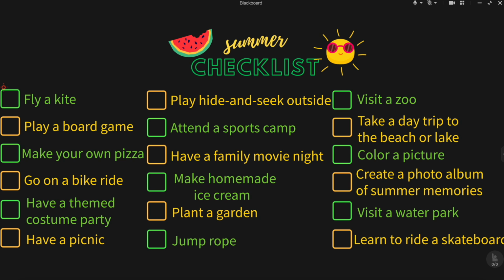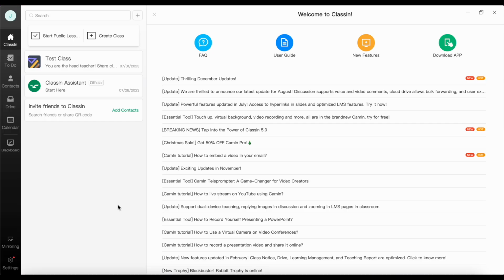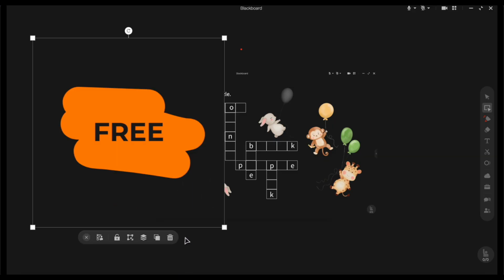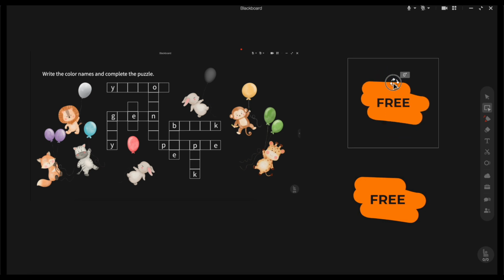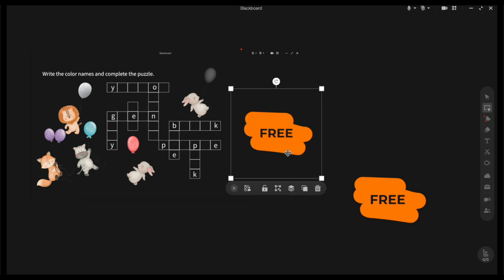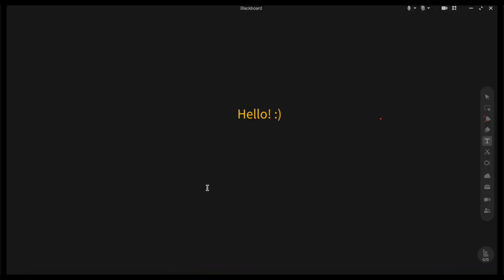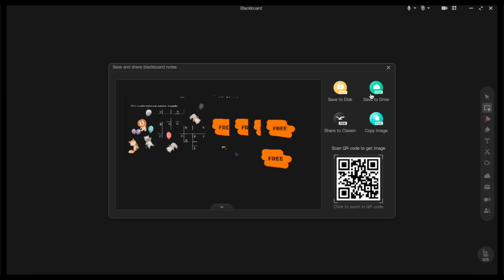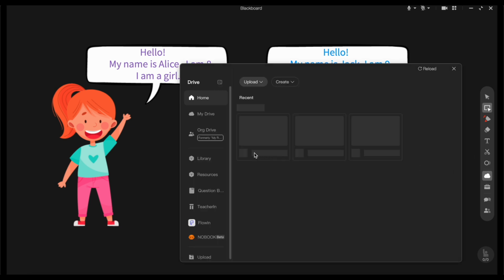Mastering EDB Files in ClassIn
Discover everything you need to know about EDB files in ClassIn! In this video, I'll walk you through creating, saving, modifying, and opening EDB files to streamline your lesson preparation. Learn how to add and adjust images, manage text, and take advantage of the latest updates that make working with EDB files faster and more efficient. Whether you're new to ClassIn or looking to enhance your teaching workflow, this guide has you covered.

Don't miss out on the chance to try ClassIn's Business version for a one-month trial with even more advanced features

Looking for some high-quality EDB files? Feel free to check

About:
Hey, I'm Michael Rock. I'm creating videos about ClassIn & building GetEdb.com